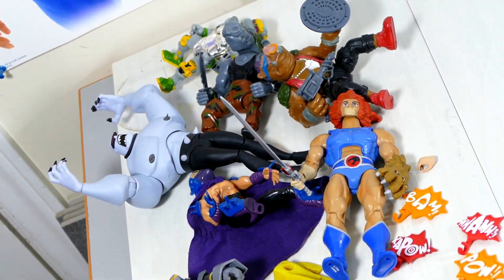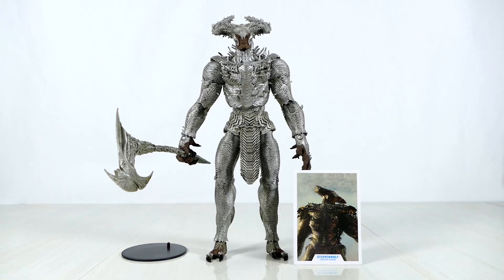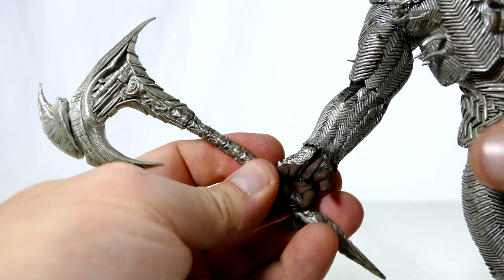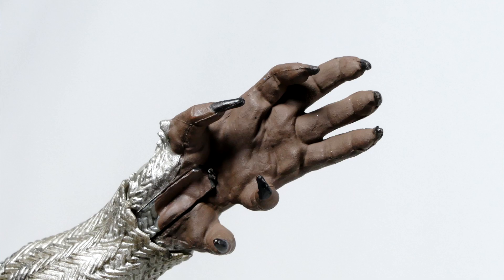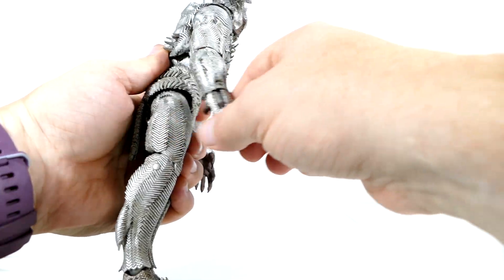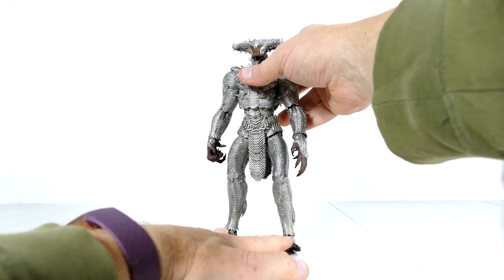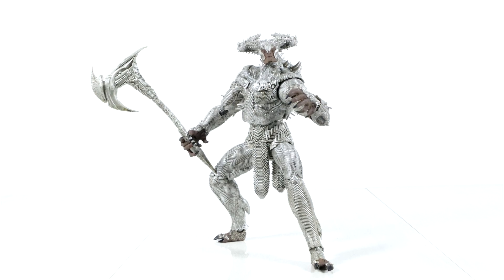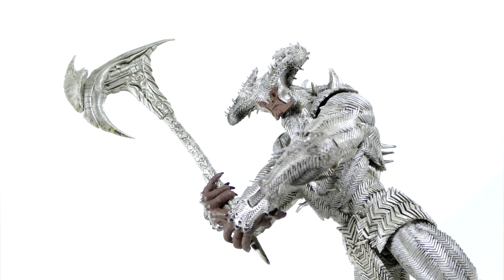McFarlane Toys DC Multiverse Zack Snyder Justice League Megafigs Steppenwolf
Today we unbox and review the McFarlane Toys DC Multiverse Zack Snyder Justice League Megafigs Steppenwolf action figure. Will this be a silver covered in paper staples looking piece of trash or a visually striking fantastically posable well designed action figure of Darkseid's electro axe wielding uncle. Let's finsd out together!

An eight-foot-tall warrior from the nightmare world of Apokolips, Steppenwolf is general of the Apokoliptian army.  With enhanced strength, agility, and endurance, Steppenwolf is a master with any weapon, but prefers to wield his Electro-Axe to crush his opponents.

Product features:

Megafigs are large figures to match their 7” scale figure counterparts based off the DC Multiverse
Steppenwolf figure is based on his look in the Justice League Movie
Steppenwolf comes with his axe, and a base
Included collectable art card with movie photography of Steppenwolf on the front, and character biography on the back
Collect all McFarlane Toys DC Multiverse Figures